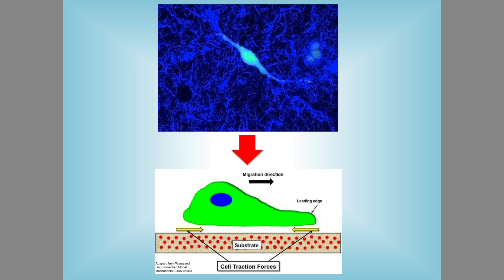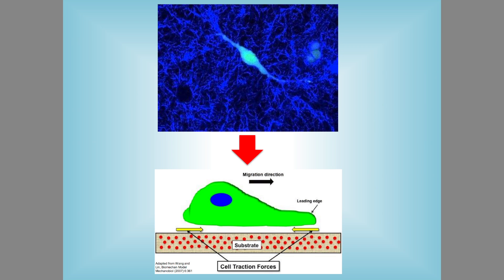2013 University of Waterloo 3MT finalist: Sara Molladavoodi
Presentation title: Cell Traction Force Measurement
Sara Molladavoodi, PhD candidate, Mechanical Engineering, Faculty of Engineering  gives her Three Minute Thesis (3MT) presentation at the University of Waterloo 3MT finals on March 27, 2013. Sara is one of 17 finalists in the university-wide competition.